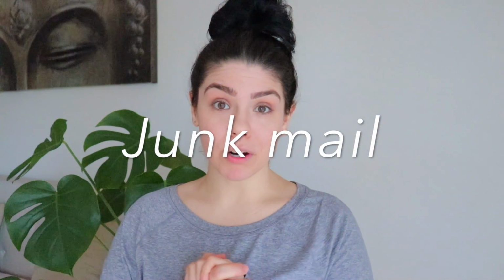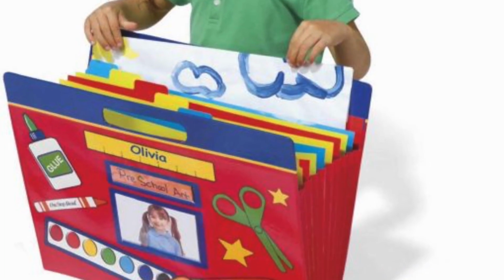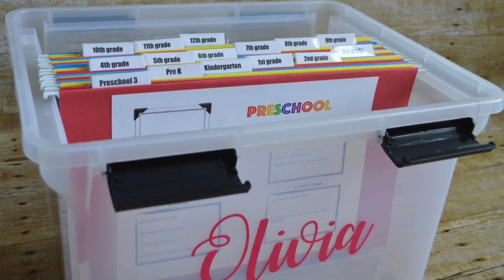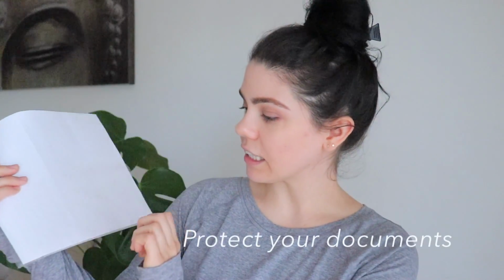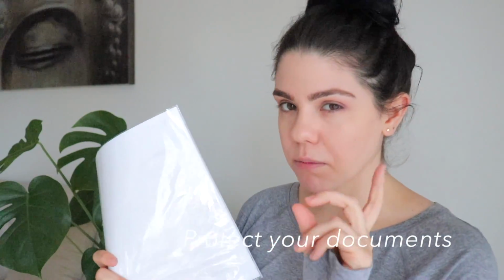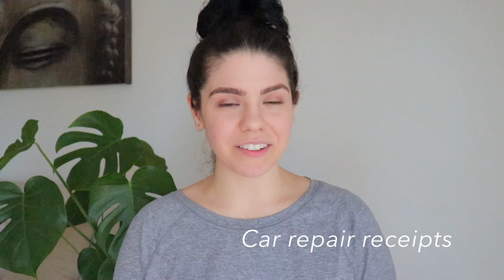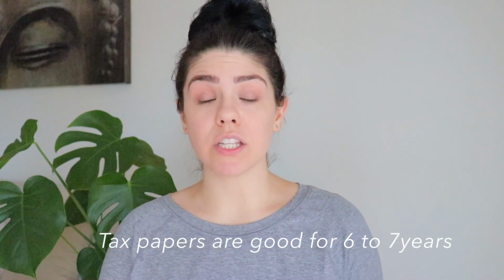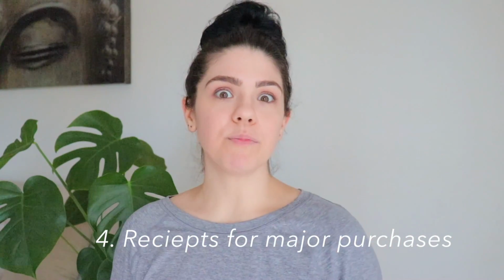PAPER CLUTTER | What you should & shouldn't be keeping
- Junk mail: 0:14
   - Personal documents:  3:41
   - Vehicle info: 8:32
   - Tax papers: 10:53
          * What I do (digital way): 11:04
          * Paper way: 12:22
   - Paper work to keep FOREVER: 13:07
P R O U D U C T S  M E N T I O N E D
» Paper folder
» Sheet protectors
» Label maker
» Clear artwork frame
» Keep sake bin
    » Passport holder:
C U R R E N T  F A V S
- Lint remover
- Bed frame & headboard
- Floor steamer